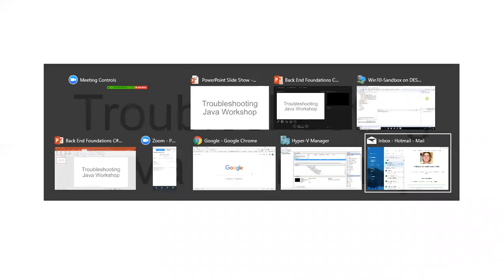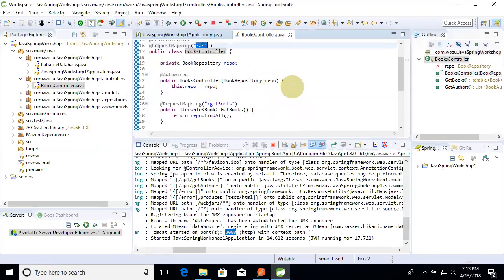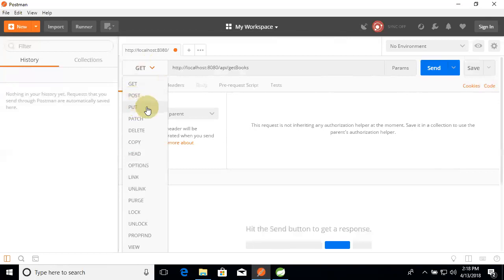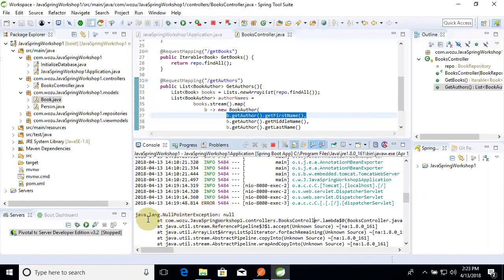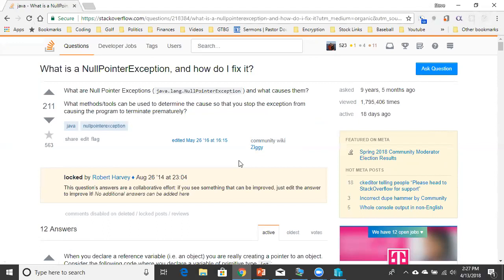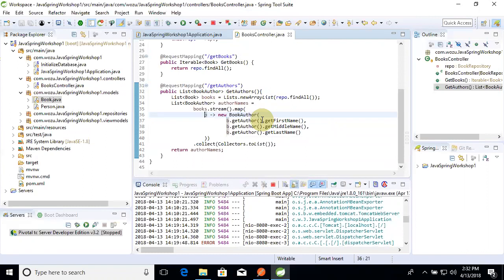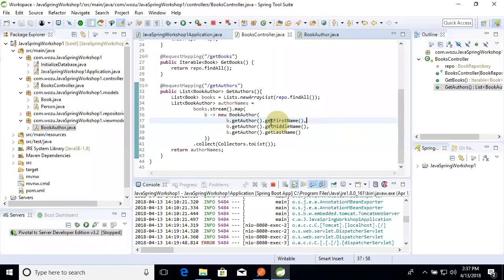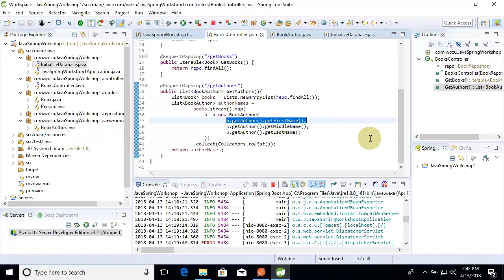Woz U Learn to Code: Troubleshooting a NullPointerException with Java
Troubleshoot a NullPointerException in Java with
Woz U Software Developer Instructor Steve Bishop!
1:35 - 3 main parts to deal with code that isn't working
1:40 - First step to fix code.
2:03 - Where is the first place to look for broken code?
2:14 - What is console?
2:33 - What does that tell you?
3:00 - How to find the problem.
4:55 - What is a front end?
5:30 - What is an API?
5:50 - What is a back end?
6:10 - Navigate to your local host.
6:24 - What is Postman and what does it do?
7:30 - Look at your controllers.
7:55 - What is a controller?
9:00 - How functions work.
9:30 - What is JPA?
10:45 - What is a database?
11:50 - The actions you can do on Postman and what they do.
14:25 - Look at the results off Postman of the error.
*Start the Troubleshoot.
15:30 - What is a “500” error?
16:08 - Look at the console to see what errors your getting.
16:30 - Just focus on the beginning of message and why.
17:10 - How to read the error message.
17:35 - How to read the problem in code.
18:12 - What to do when you run into a problem your not sure of.
20:40 - How to find the best source for solution?
25:53 - Double check if solution matches your code.
27:07 - Why the error is occuring?
27:40 - What is the arrow syntax in JavaScript?
29:18 - What is the “map method?”
33:20 - Give the database information.
34:26 - What does the component class do?
35:10 - What is a repository?
38:00 - Look at all data on the line of error.
For more information on getting job-market ready at light speed, visit us